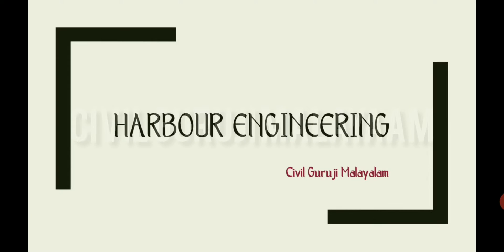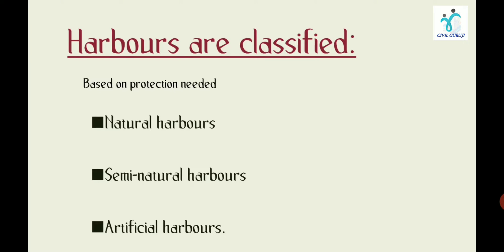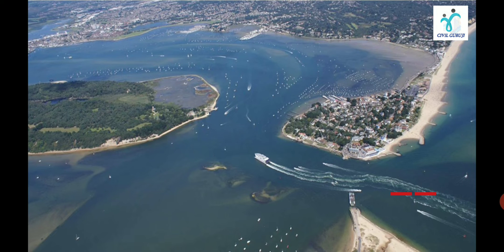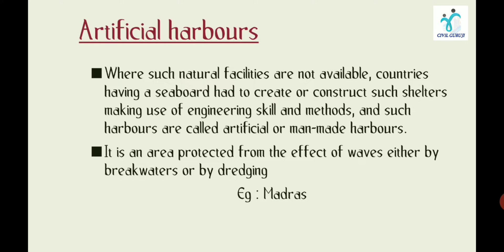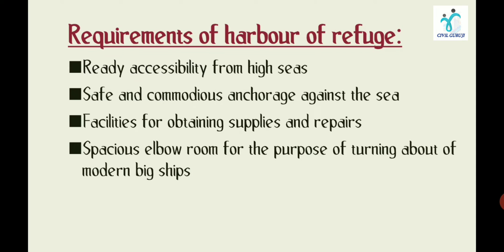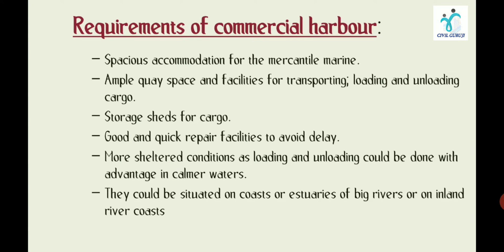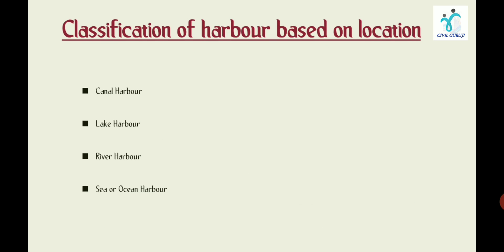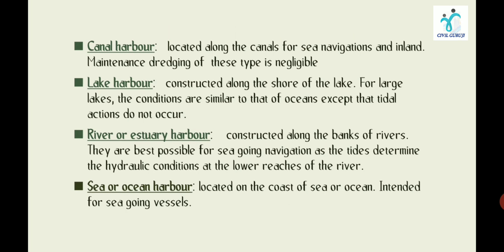HARBOUR ENGINEERING || MALAYALAM || CIVIL ENGINEERING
Join our telegram channel for new updates... Exam notifications... Syllabuses.

CIVIL ENGINEERING VIDEOS IN MALAYALAM

HARBOUR ENGINEERING IN MALAYALAM

നിങ്ങളൊരു സിവിൽ എഞ്ചിനീയറിംഗ് പ്രഫഷണൽ ആണോ?? !!
സിവിൽ എഞ്ചിനീയറിംഗ് വിഷയങ്ങൾ ഏറ്റവും  ലളിതമായി
വ്യക്തതയോടെ നിങ്ങളുടെ കണ്മുന്നിൽ അവതരിപ്പിക്കുന്നു.